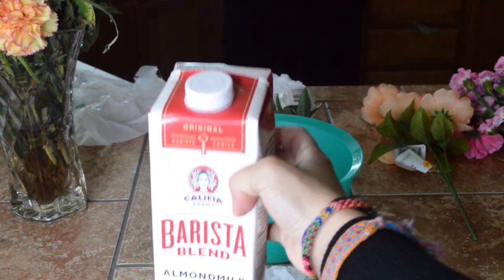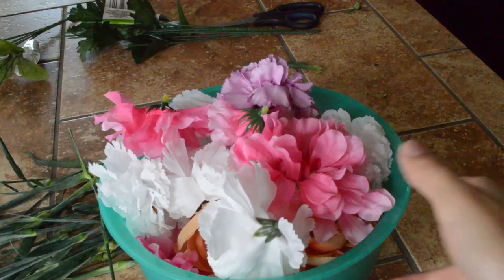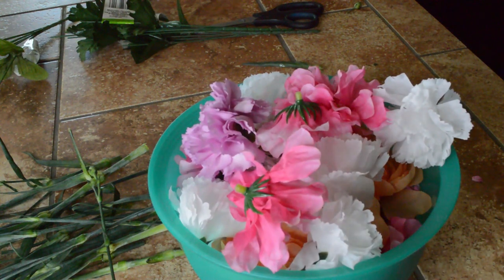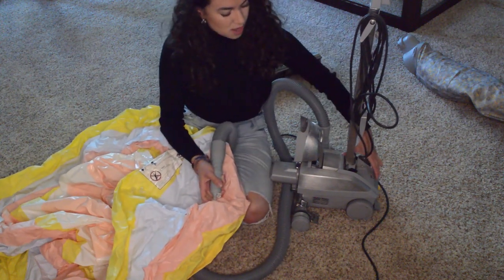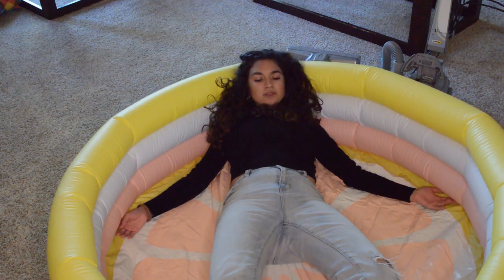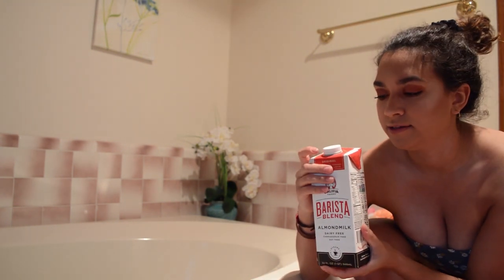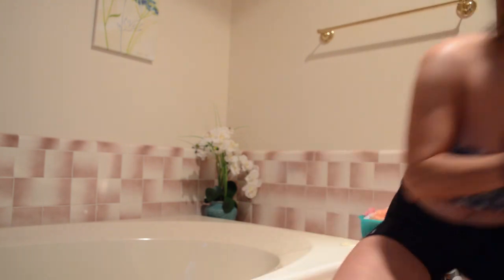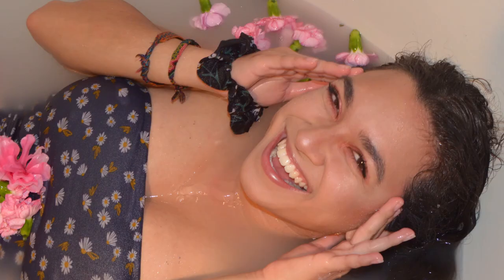I TOOK A BATH IN MILK??//milk bath photo shoot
@Eunise Hilt
@Jeanette Del Cid